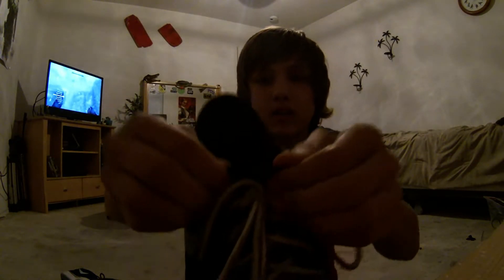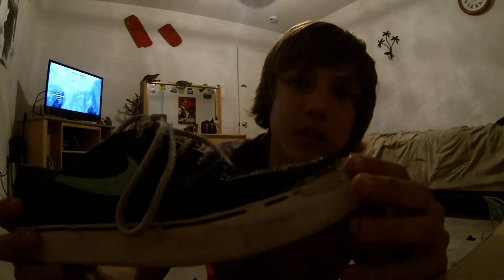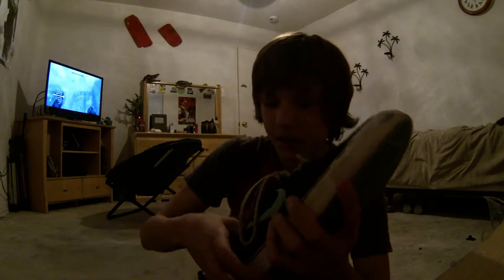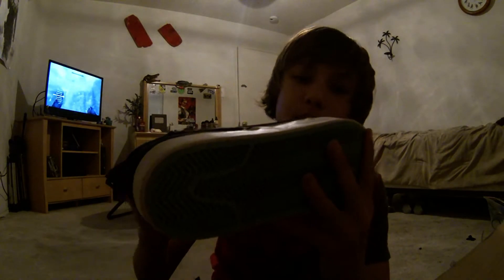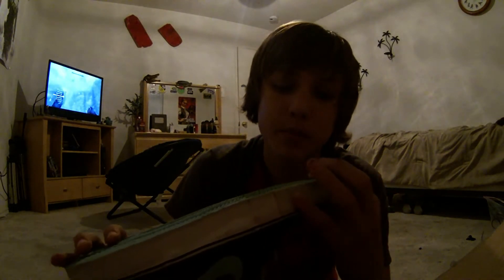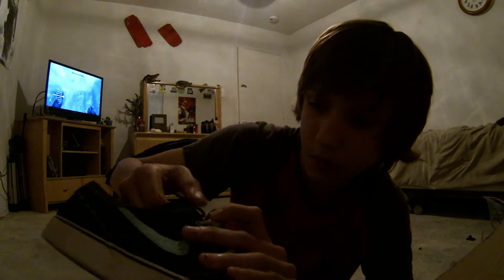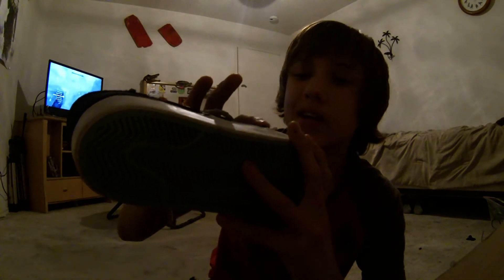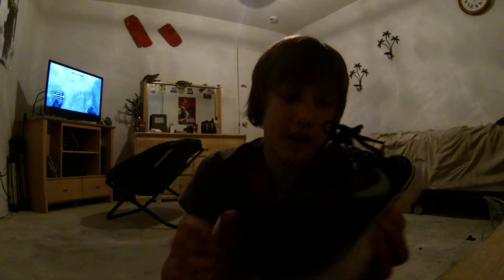Nike SB Janoski's shoe review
My review of the janoski's by Nike SS
board feel 9/10
last long 10/10
protection 6/10 (good protection on bottom but none on tounge or collar)
grip 8/10